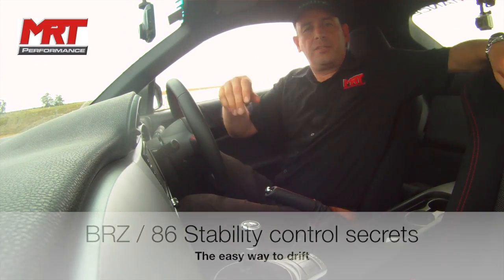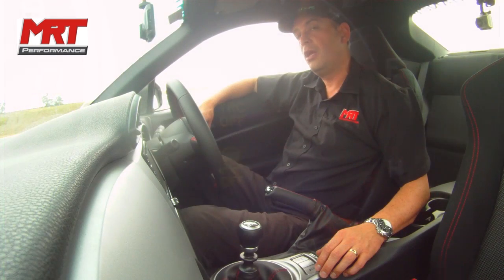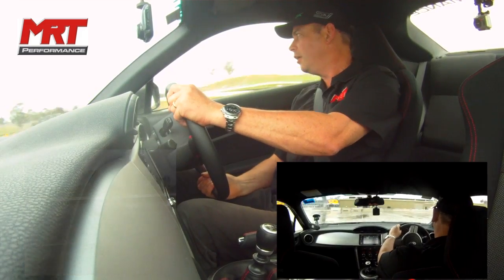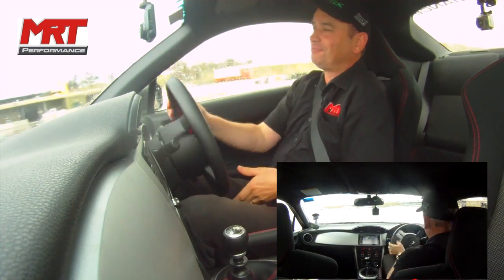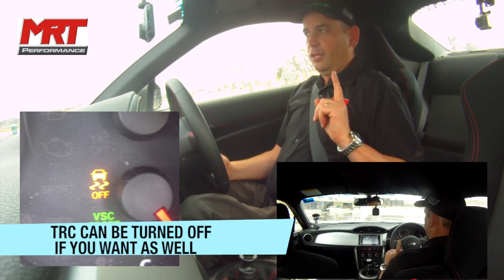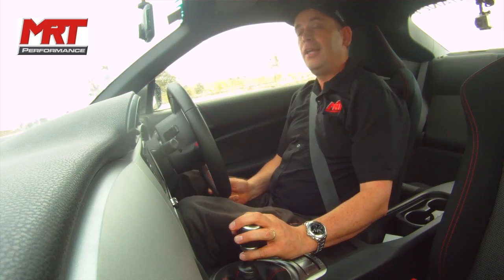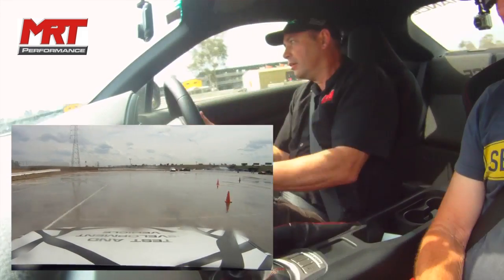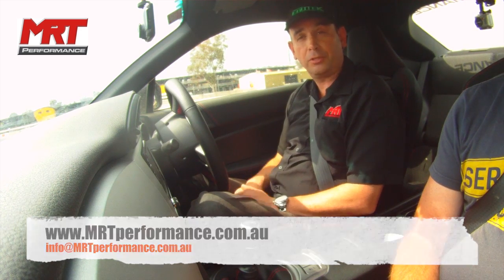Subaru BRZ drift secrets, stability control, VSC and TRC settings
Toyota, Subaru and Scion model. In this video Brett shows how to drift the car the easy or hard way. Shows the TRC, VSC, ABS and anti skid settings. Also shows a commonly misunderstood fact that this car cant easily have its ASC 100% turned off. Also shows HOW to turn it off 100%!
In car footage, as well as what changes when you try the different factory switches.